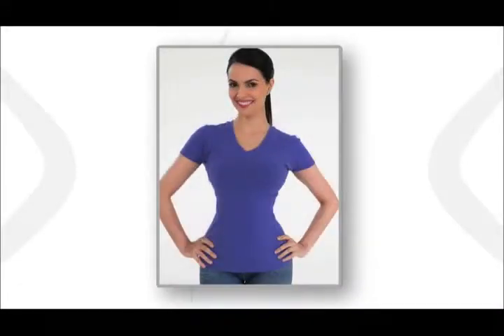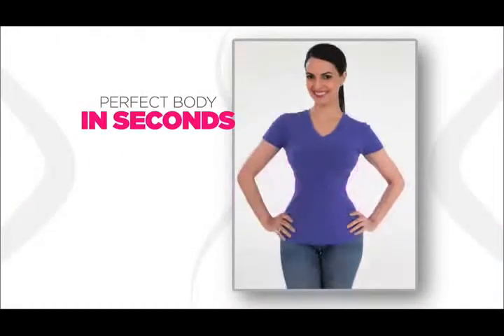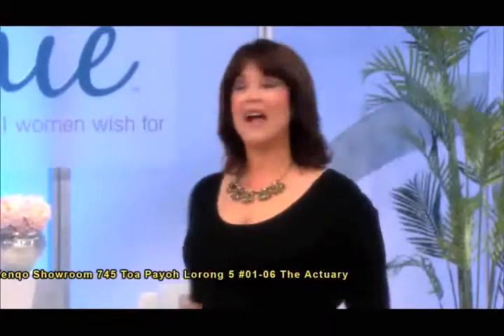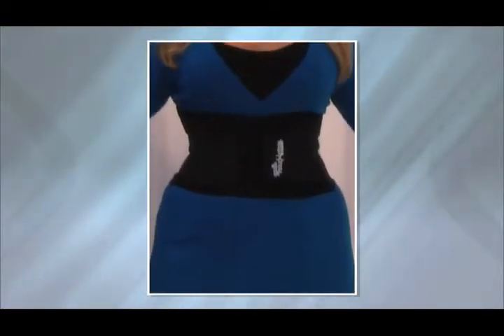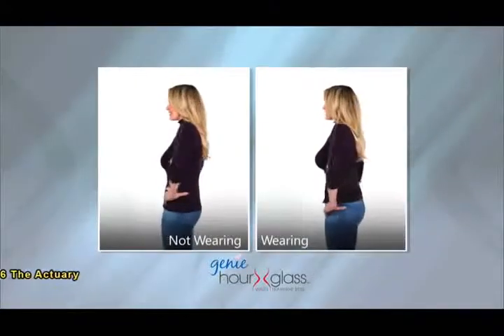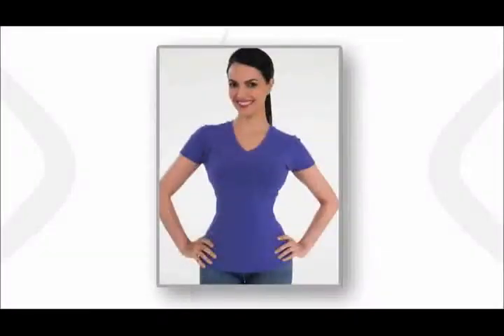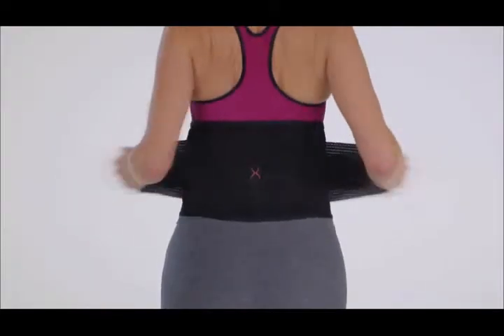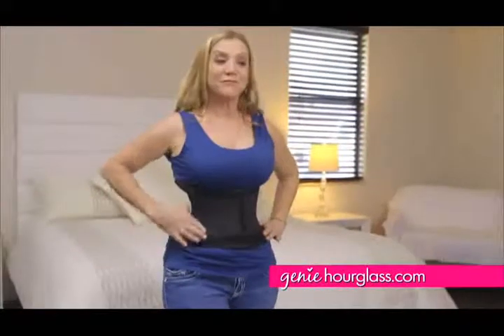Genie Hour Glass